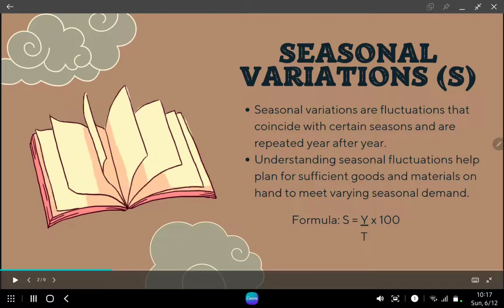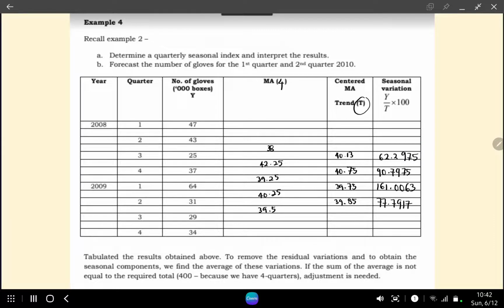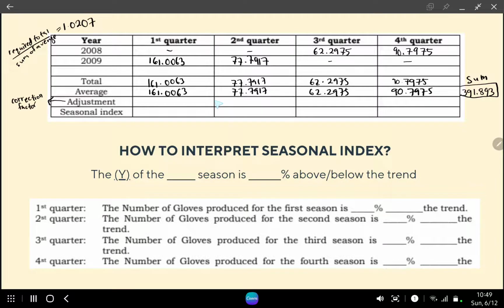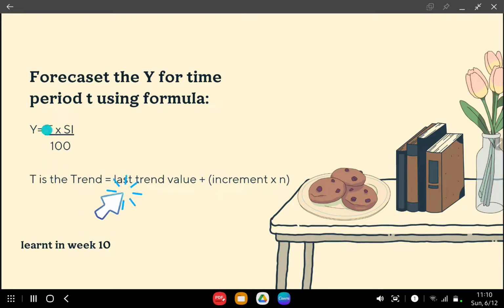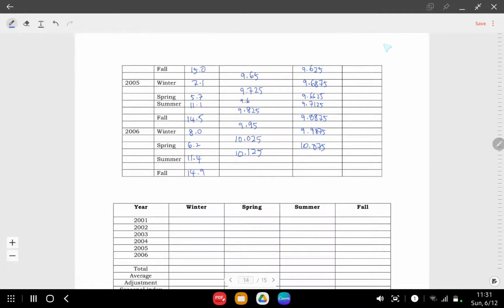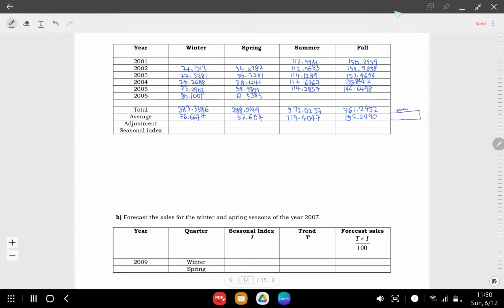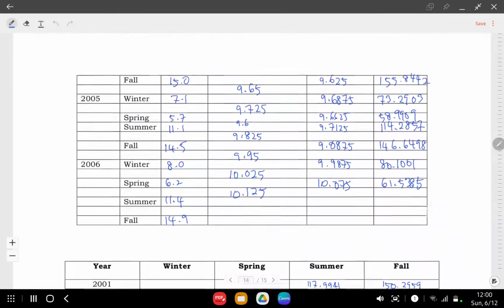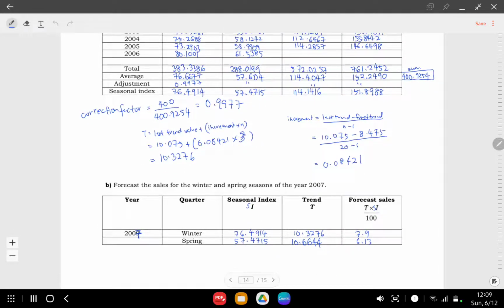week 11 (time series part 2)